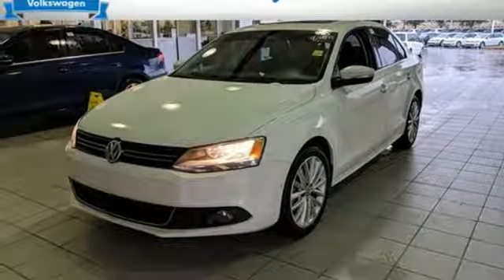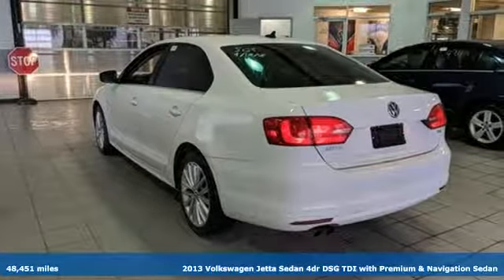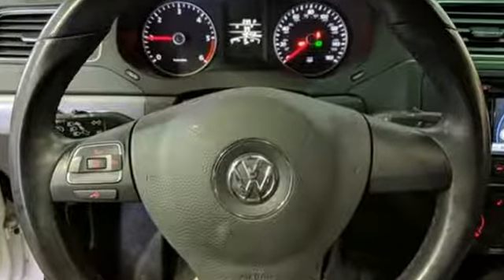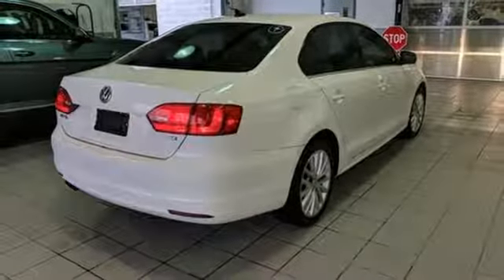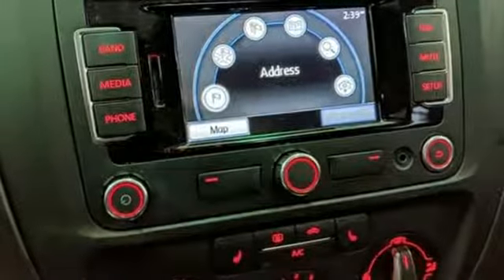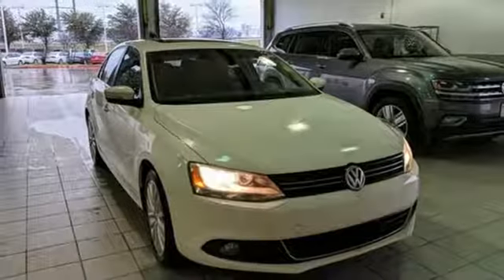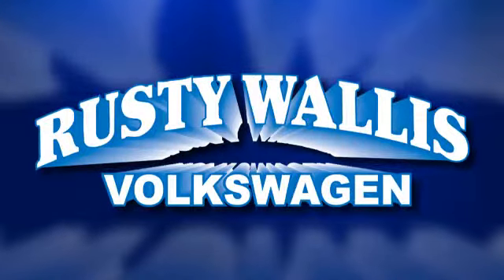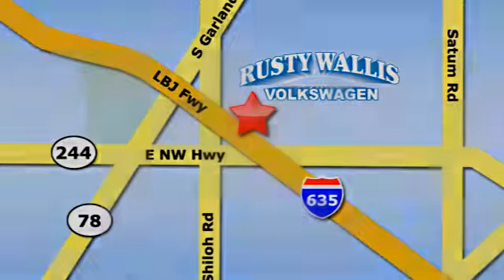Used 2013 Volkswagen Jetta Dallas TX Garland, TX P7900V - SOLD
Year: 2013
Make: Volkswagen
Model: Jetta
Trim: TDI
Engine: 2.0L TDI Diesel Turbocharged
Transmission: 6-Speed Automatic DSG
Color: White
Mileage: 48451
Stock #: P7900V
VIN: 3VWLL7AJ6DM386217
White 2013 Volkswagen Jetta TDI 2.0 FWD 6-Speed Automatic DSG 2.0L TDI Diesel TurbochargedbrbrRecent Arrival! 30/42 City/Highway MPG

Address:
12635 Lyndon B Johnson Freeway